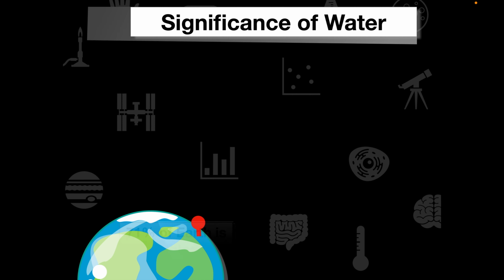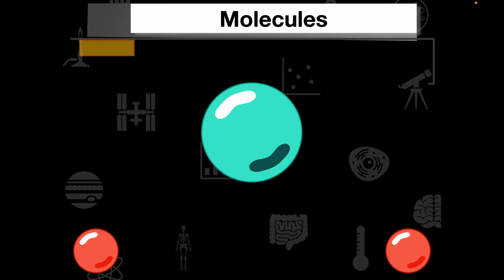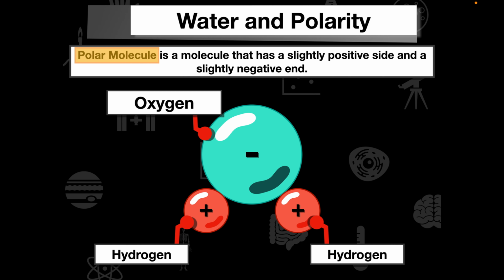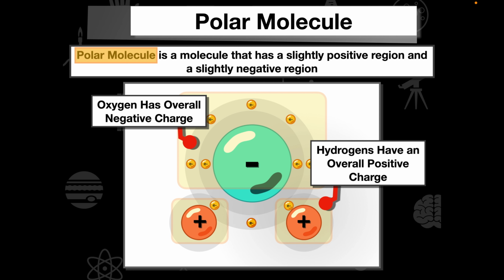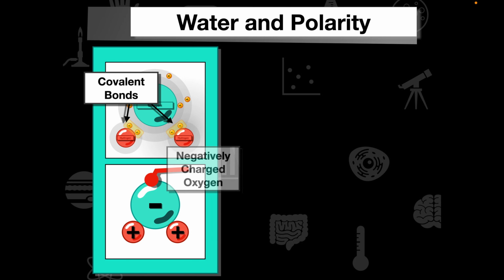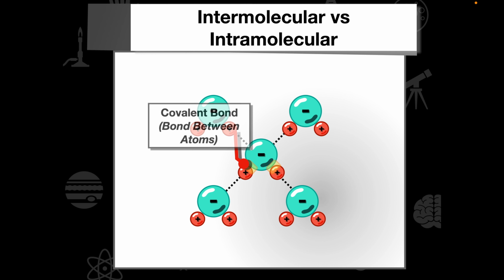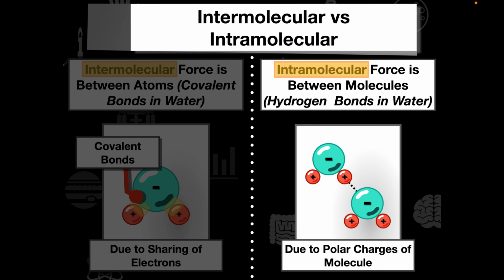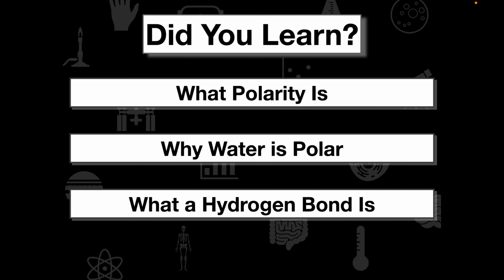Water and Polarity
Educational Video on Water and Polarity